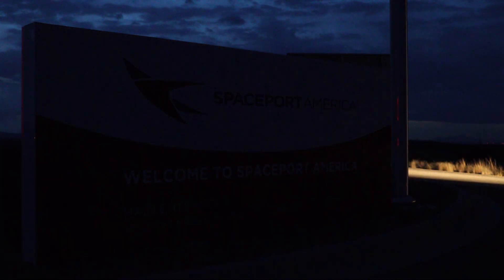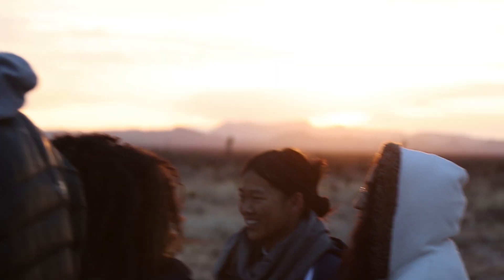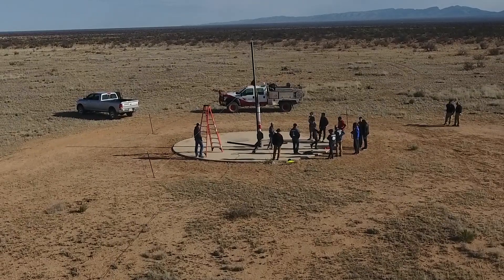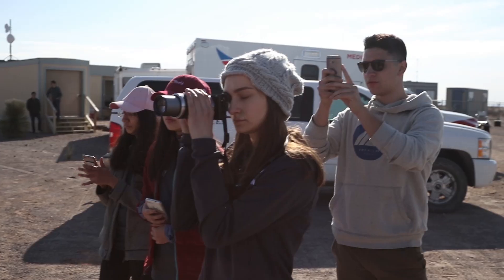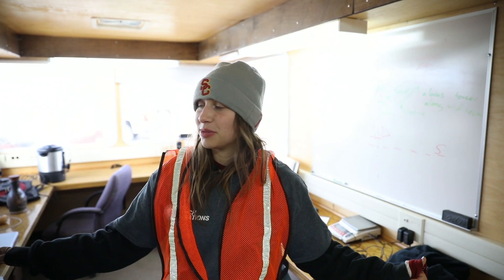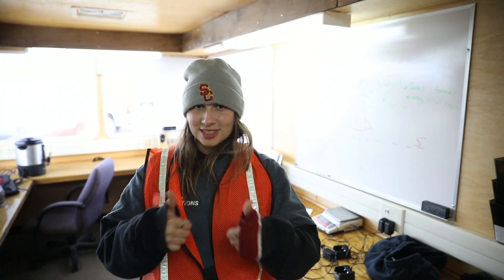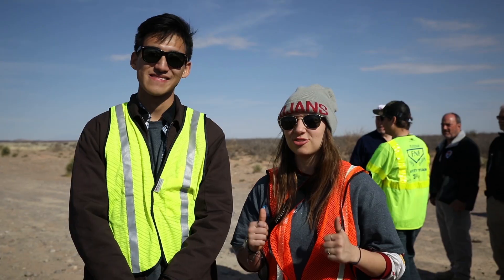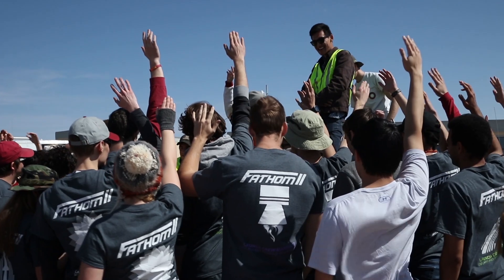USC Rocket Launch at Spaceport America 2017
University of Southern California Rocket Propulsion Lab launch of Fathom II rocket at Spaceport America on March 4, 2017 to an altitude of 144,000 ft.